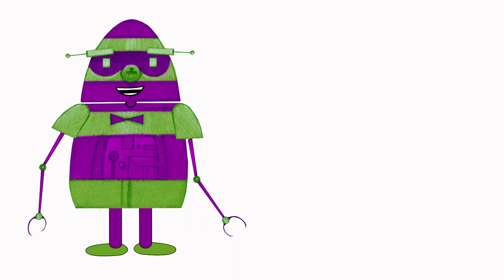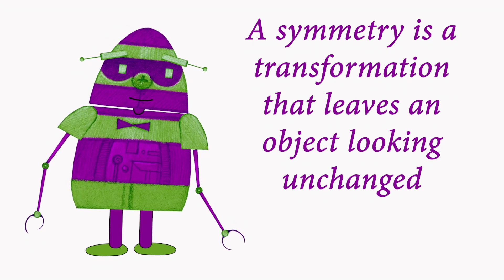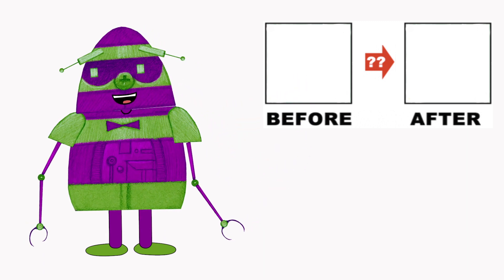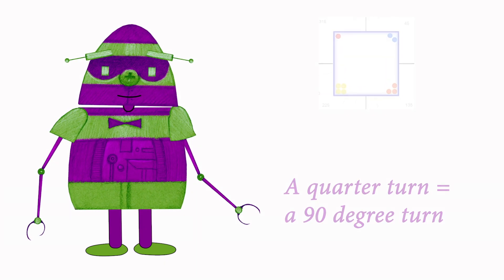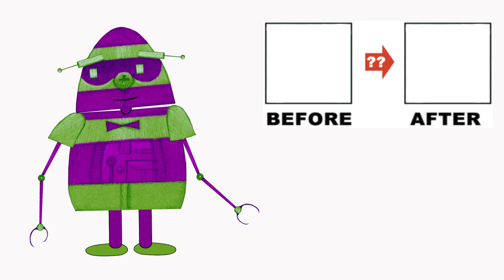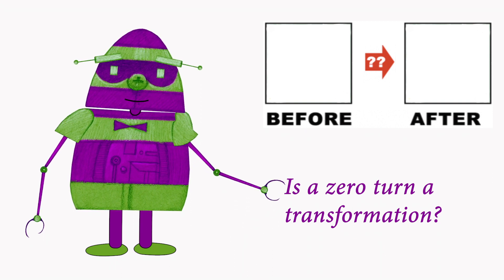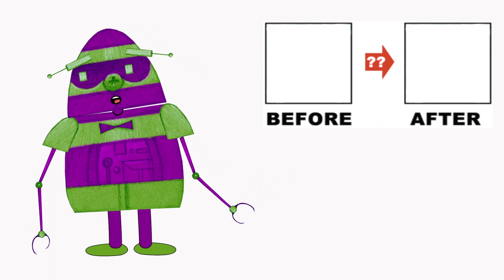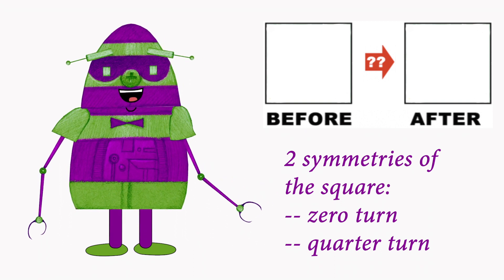Symmetry, Episode 1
Symmetry, Episode 1: The more it changes, the more it stays the same!
by George Gadanidis
art by Eric Belanger
animation by George Gadanidis
more at learnX.ca